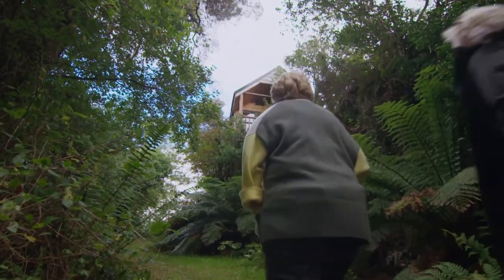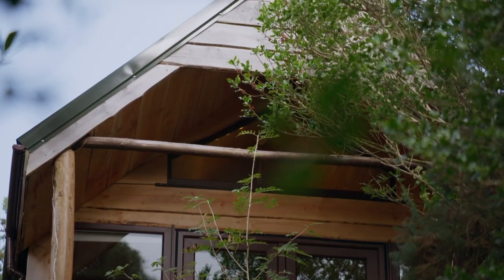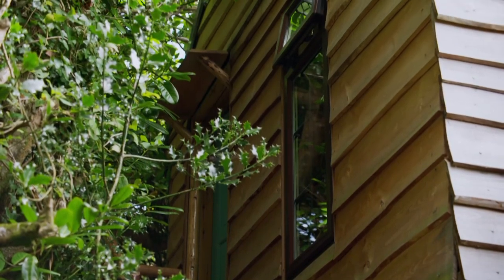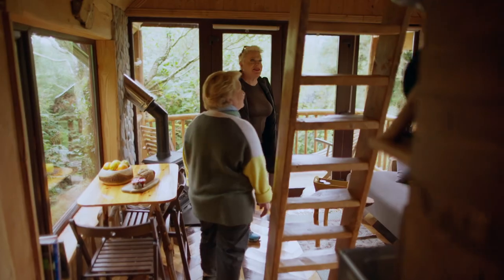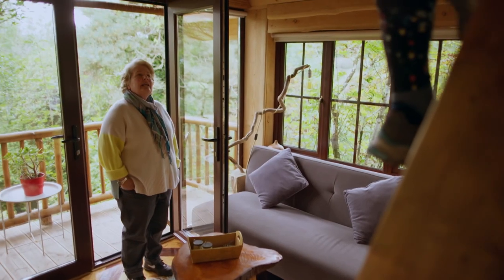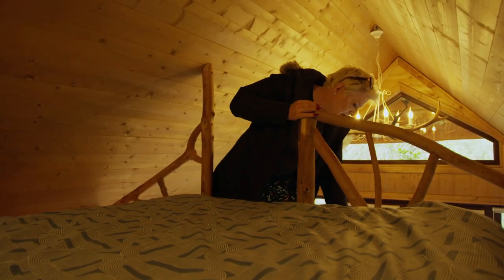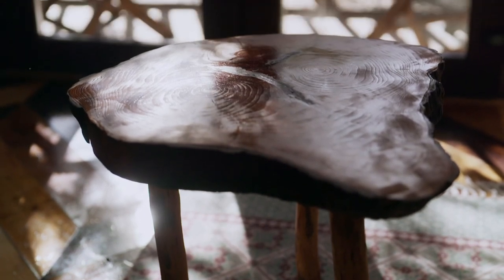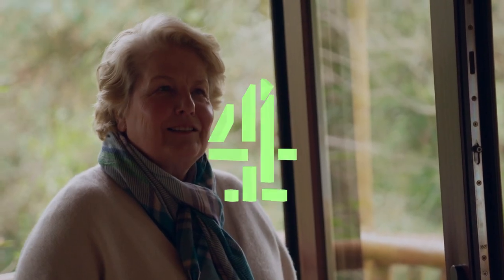Building A Treehouse | Extraordinary Escapes With Sandi Toksvig | Channel 4 Lifestyle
Looking for a place to stay? How about this incredible home in the sky.

Stream on Channel4 C4Homes C4Homes